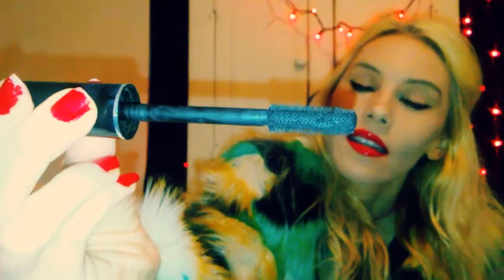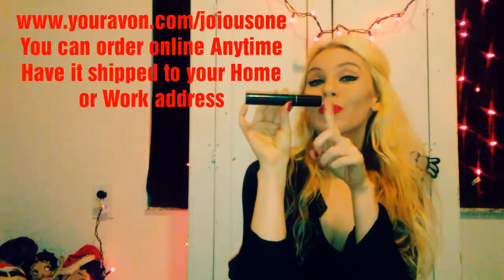Makeup tutorial Avon true color Supershock Volumizing Mascara- Black